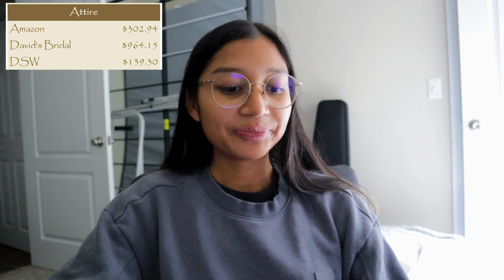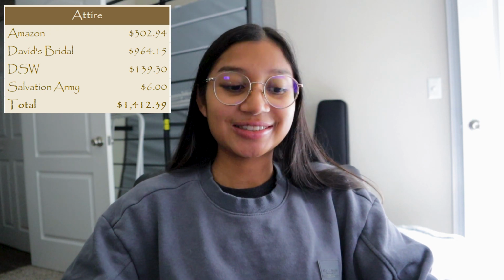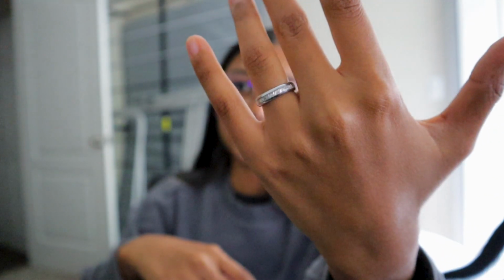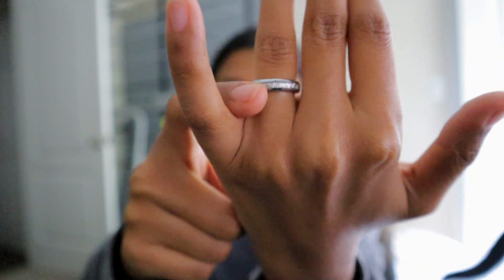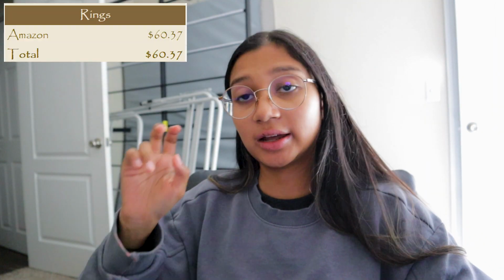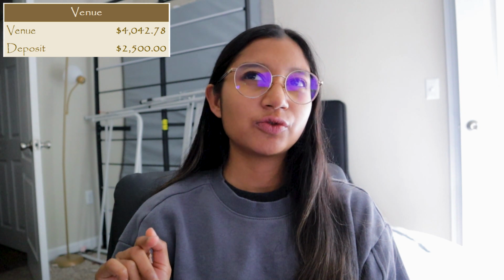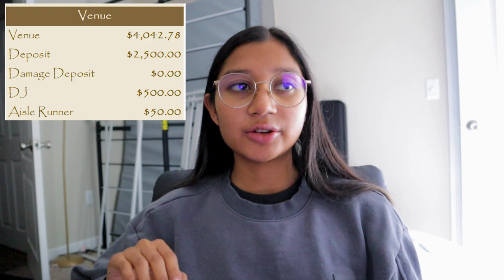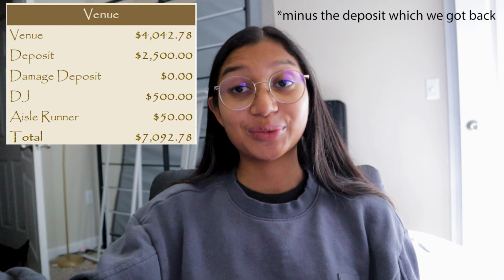WE DIDN’T TRACK OUR EXPENSES! REVEALING THE TOTAL COST OF OUR WEDDING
Hi, it's me again, back with another finance video. But this one is special because it's all about my WEDDING!! Honestly, this is a total personal finance nightmare because until I started preparing to film this video, I BARELY looked at our finances at all. We pretty much just looked at the lump sum in the separate account we were spending from for our wedding, and tried to not spend all of it so we had some wiggle room for our honeymoon and everything we needed for the beginning of our marriage and home.

FYI, we saved for and funded our wedding all by ourselves. I know for a lot of people, this is the only option because you either can't or won't receive help from family. I always found it a little discouraging when I would watch videos of people who spent what seemed like never-ending money on their weddings but honestly, our wedding was BEAUTIFUL and everything I could've ever wanted and we did it by ourselves!

Our wedding venue: The Gingerbread Meeting House in Shelby, NC